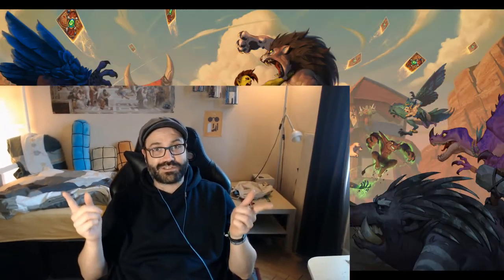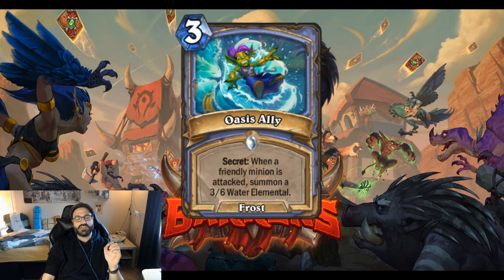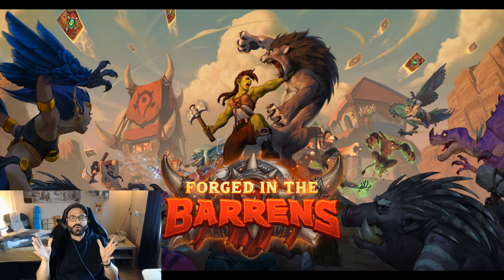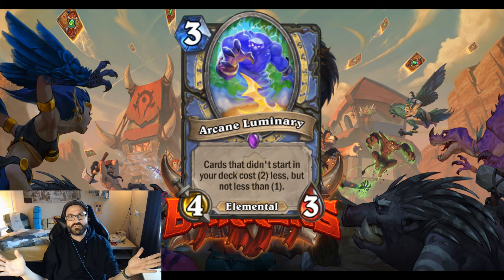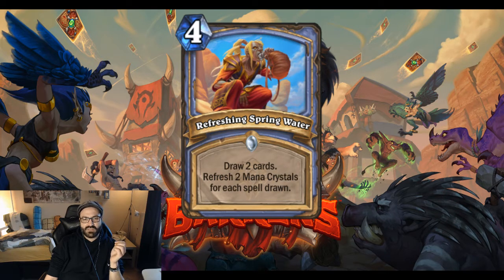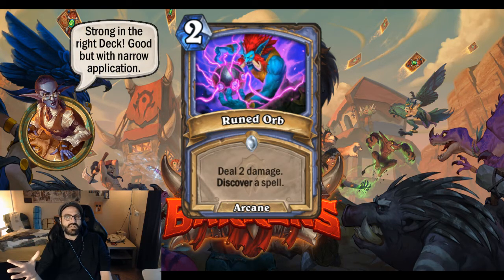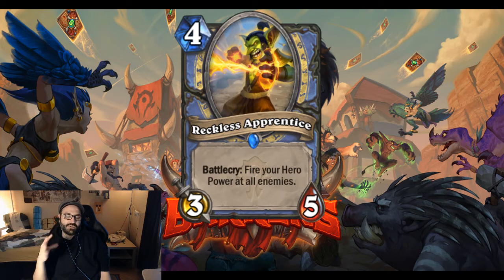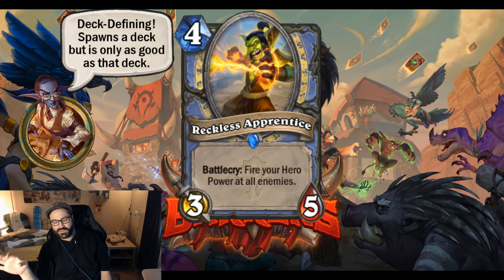Forged in the Barrens | Mage In-Depth Card Review | Hearthstone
In this video I take a look at Mage's class cards for Forged in the Barrens.

0:00 Intro
0:27 Oasis Ally
6:06 Arcane Luminary
9:58 Rimetongue
14:42 Refreshing Springwater
19:16 Runed Orb
22:47 Flurry
26:56 Varden Dawngrasp
31:09 Wildfire
36:21 Reckless Apprentice
39:49 Mordresh Fire Eye
45:37 Mage in the new Meta
47:00 Outro